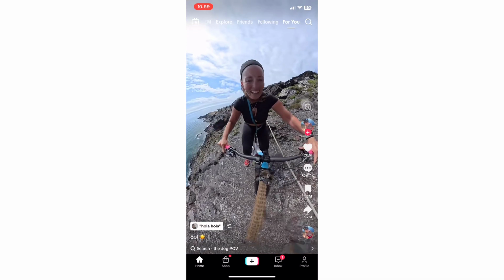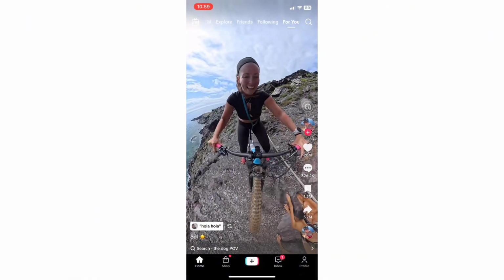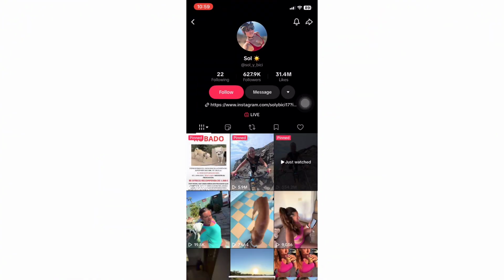How to Become a TikTok Affiliate (Beginner Guide)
Want to make money as a TikTok affiliate? In this tutorial, I’ll show you how to join the TikTok Affiliate Program and start earning commissions using your content. Whether you're a beginner or creator, this guide will help you set up TikTok Shop, promote products, and earn through affiliate marketing.